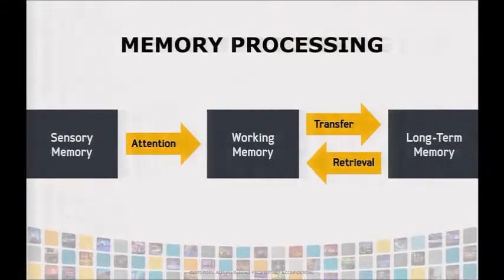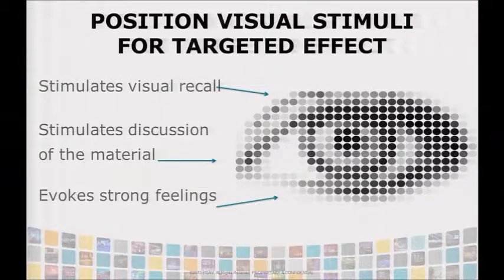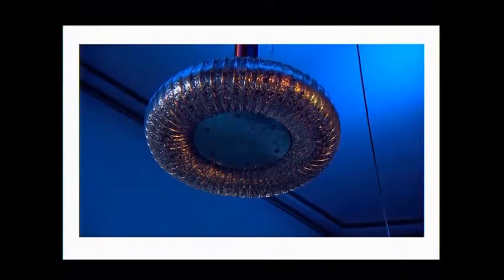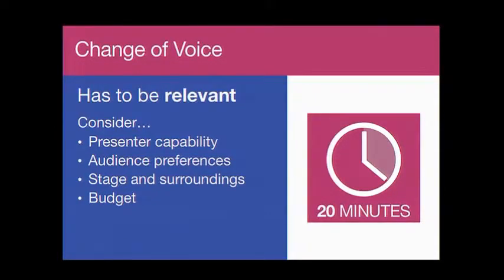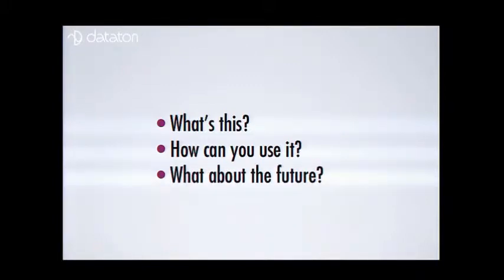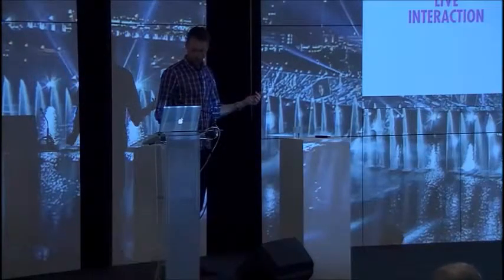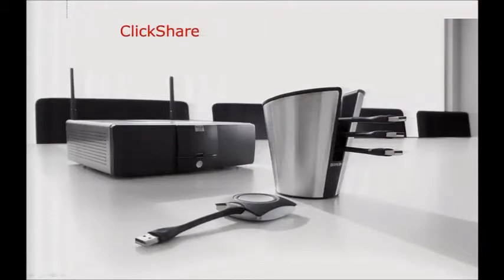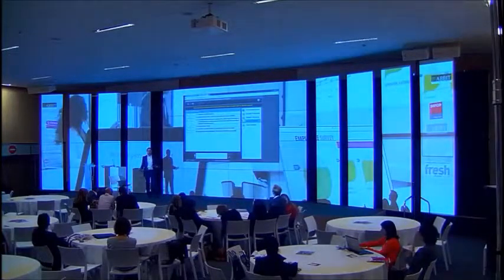FRESH - Presentation Techniques Styles